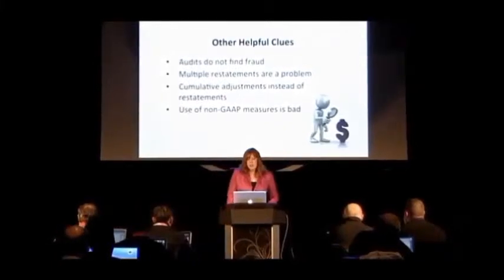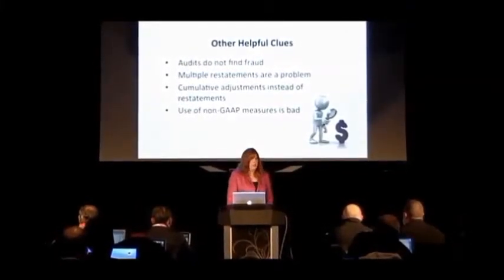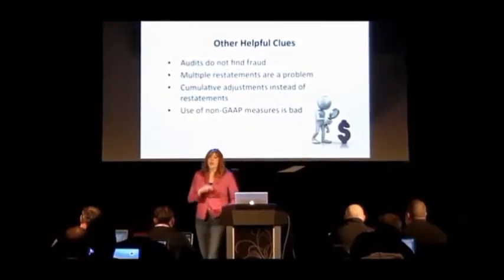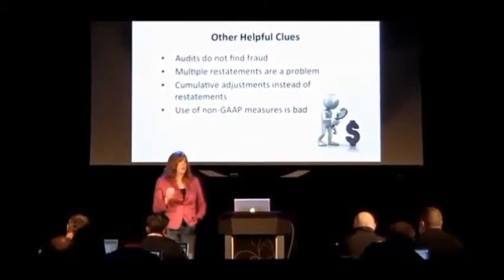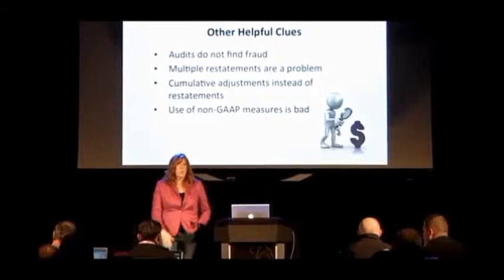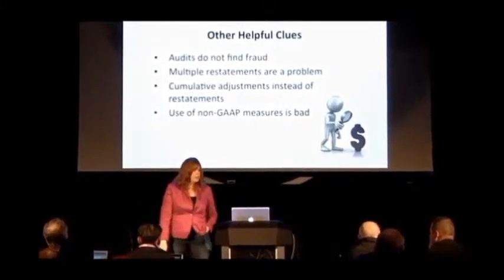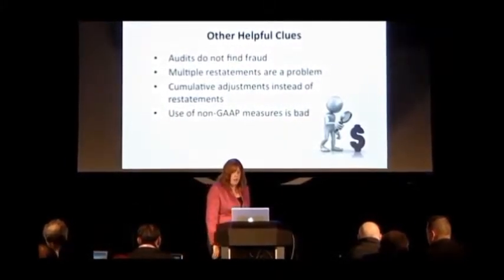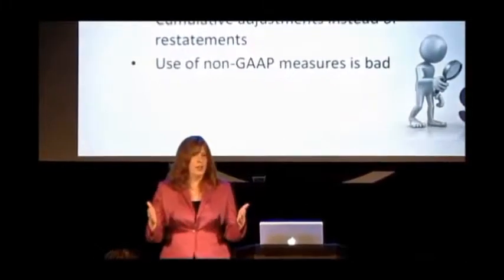Clues to Financial Statement Fraud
Tracy Coenen teaches about some basic signs of financial statement fraud.